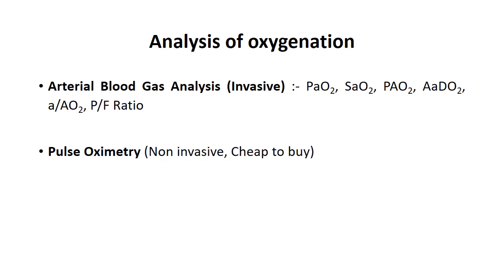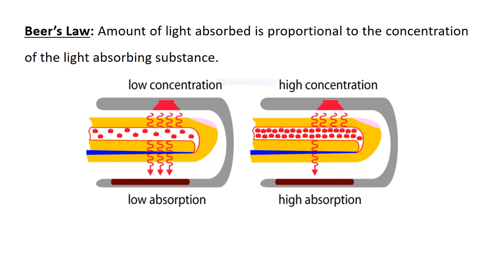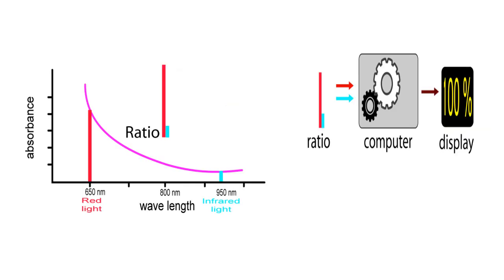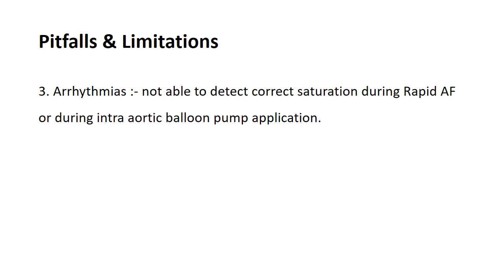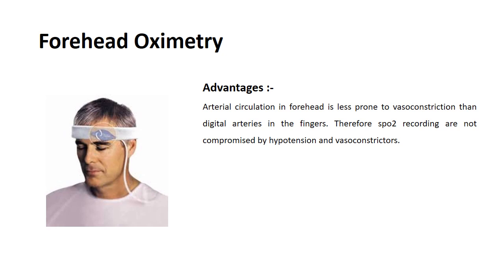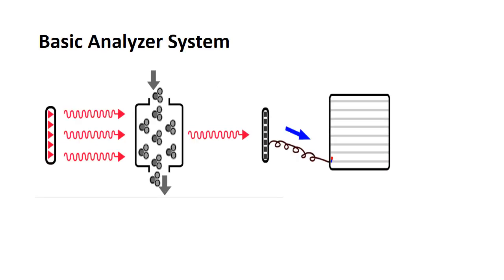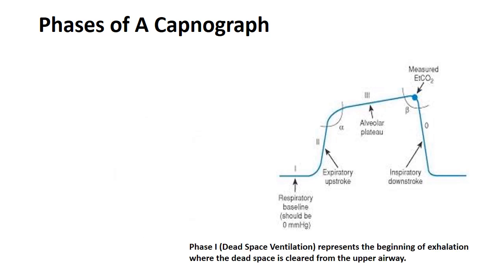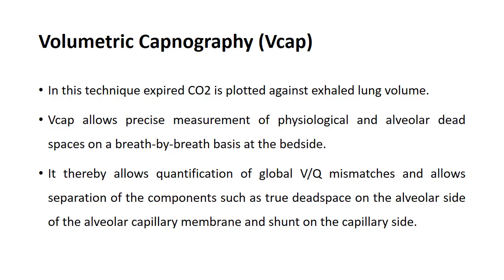Pulse Oximetry & Capnography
Dr. Bikram Gupta, IMS, BHU, Varanasi